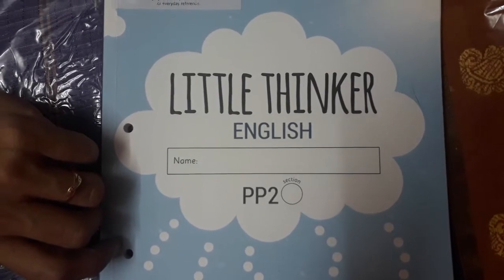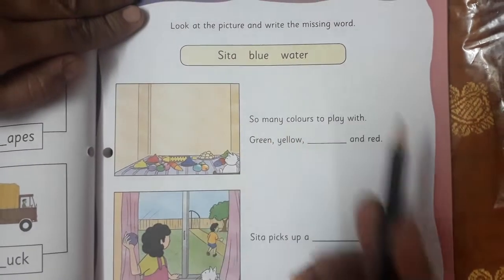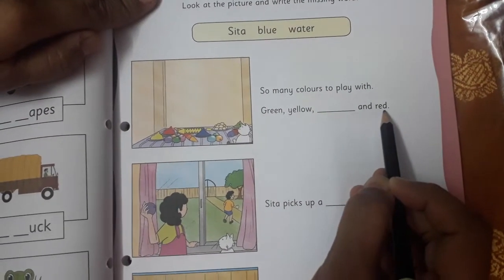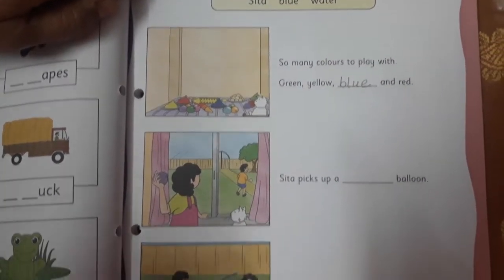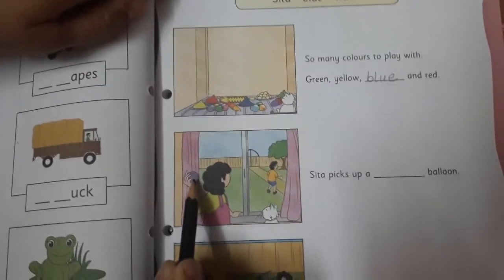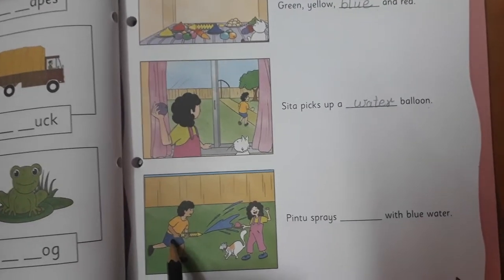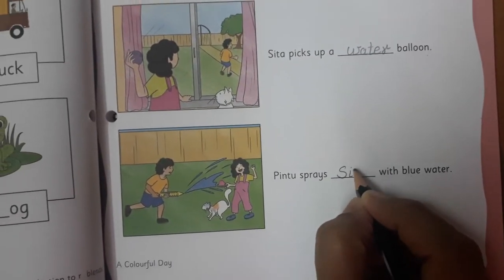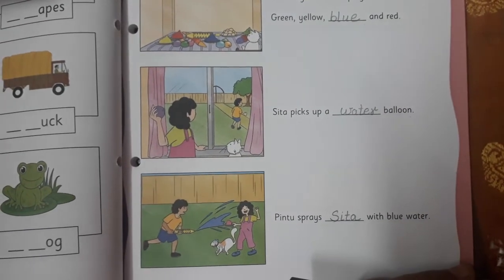The Orbis School - English - Sr KG - A Colourful Day - Part 1